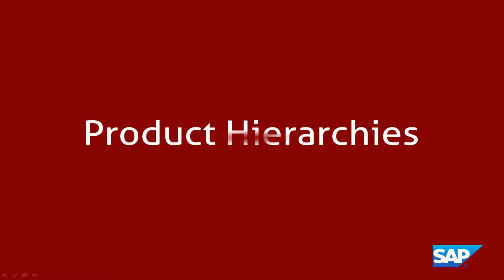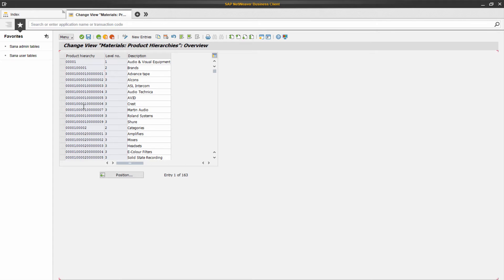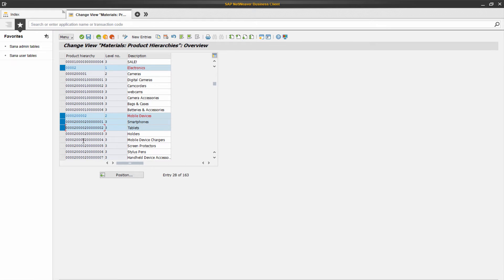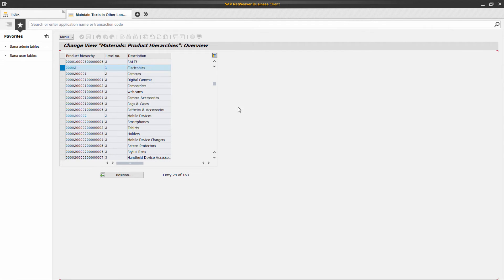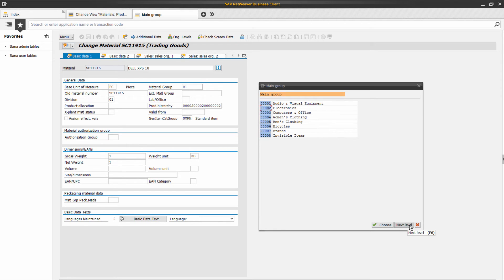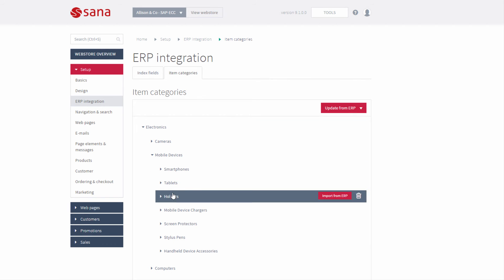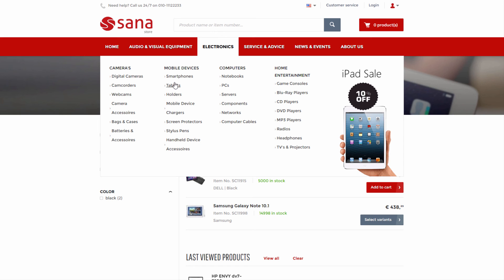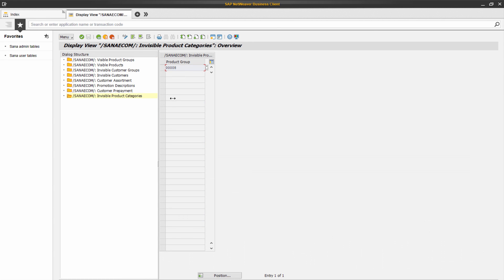Sana Commerce – Product Hierarchy [SAP]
In SAP you can classify and group together materials by different characteristics using product hierarchies. Product hierarchies from SAP together with the assigned materials can be imported into Sana Admin to automatically build web store navigation and catalog based on data that is already present in SAP. See how to manage product hierarchies in SAP.